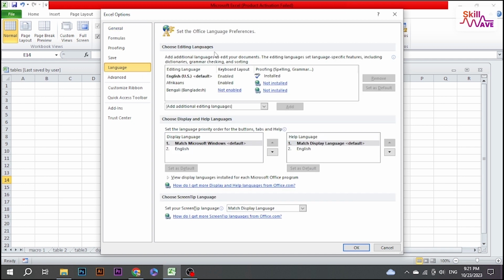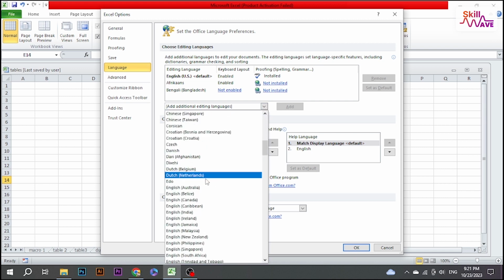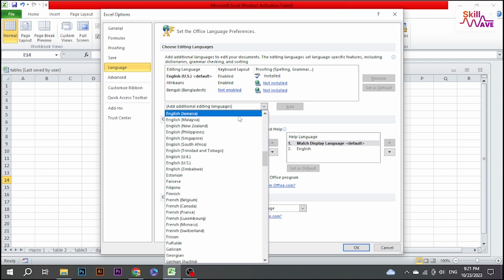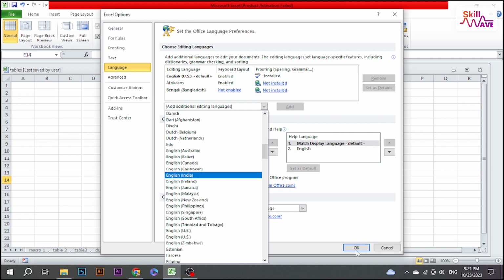How to change the language in Microsoft excel 2024: Microsoft Excel Mastery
Enhance your Microsoft Excel experience by customizing the language! 🌐 Learn the essential steps to change the language in Excel, making your spreadsheets more accessible and user-friendly. Dive into this step-by-step guide and unlock a world of possibilities. 💻✨

Step 1: Open Microsoft Excel.
Step 2: Navigate to the "File" menu.
Step 3: Click on "Options" to access Excel options.
Step 4: In the Excel Options window, select "Language."
Step 5: Choose your preferred language from the list.
Step 6: Set the new language as the default editing language.
Step 7: Click "OK" to apply the changes.
Step 8: Restart Excel to see the language changes take effect.

📖Chapters of How to change the language in Microsoft excel
00:00: Introduction: Greeting and Topic Introduction
00:08: Step 1: Opening Microsoft Excel
00:20: Step 2: Navigating to the File Tab
00:27: Step 3: Clicking on Options
00:37: Step 4: Accessing the Language Section
00:46: Step 5: Selecting Preferred Language from the List
00:53: Step 6: Adding Additional Languages (If Necessary)
01:01: Step 7: Confirming Language Selection and Adjustments
01:08: Step 8: Summary of Language Change Process
01:17: Sponsorship Message: Xirosoft Services and Brand Promotion
01:30: Reminder: Check Description for More Details